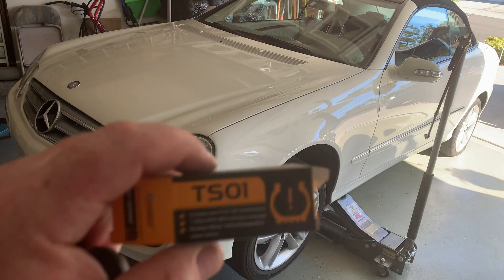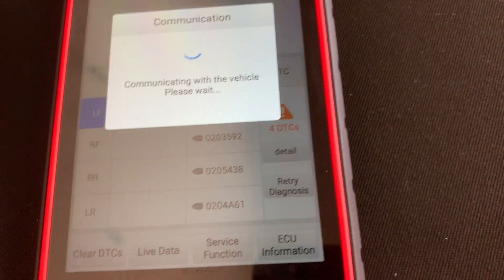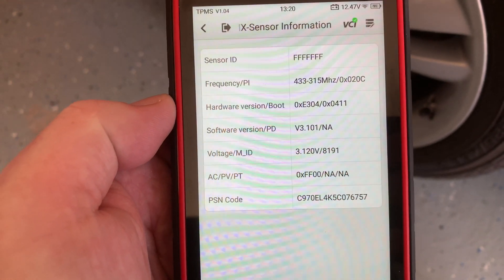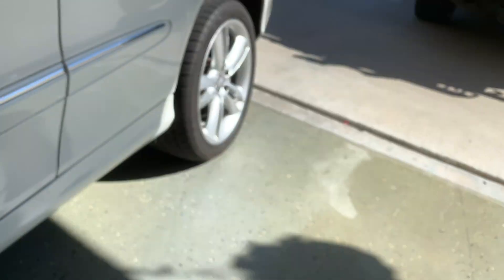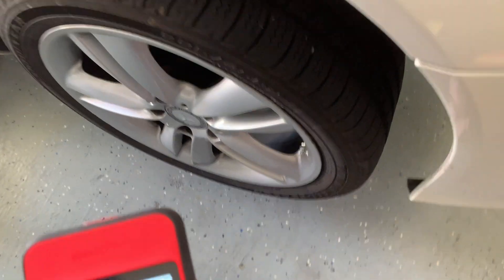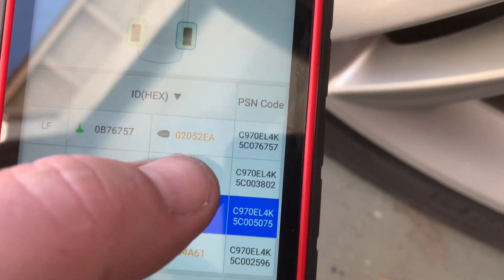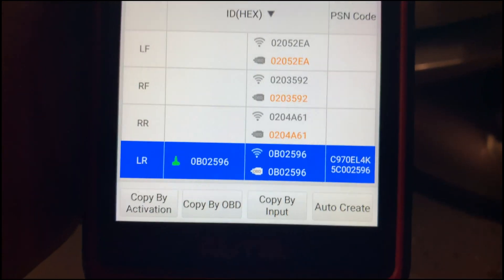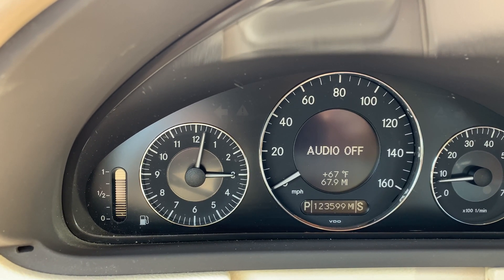Programming TPMS Sensor with the Autel IT600E